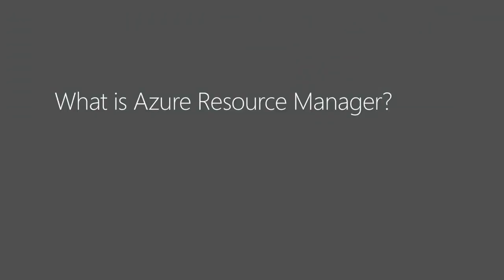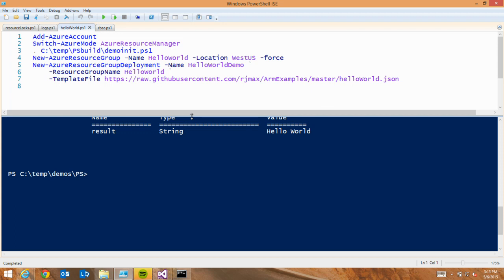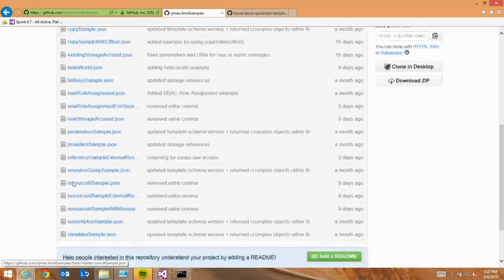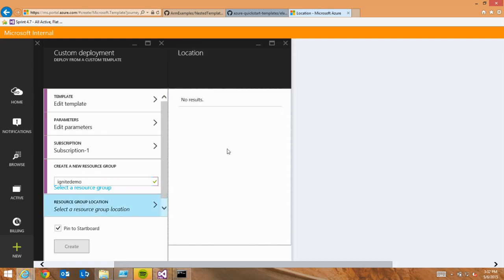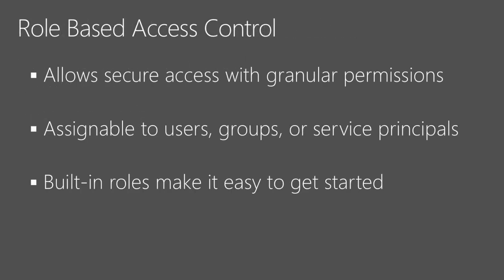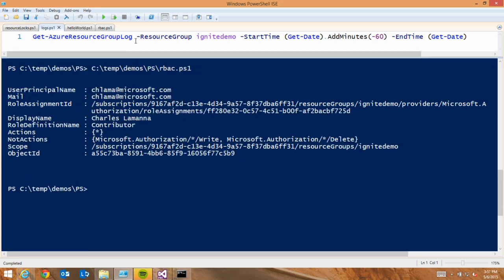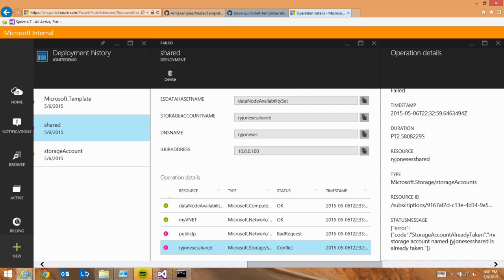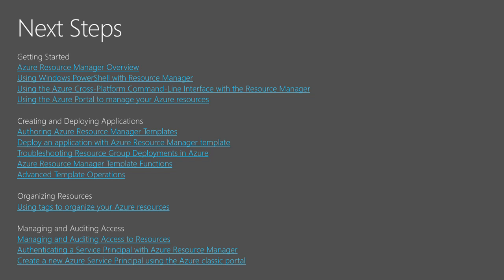Deploying, Organizing and Securing Applications with the Azure Resource Manager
BRK4453